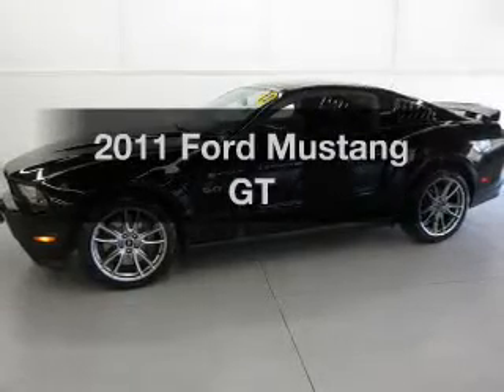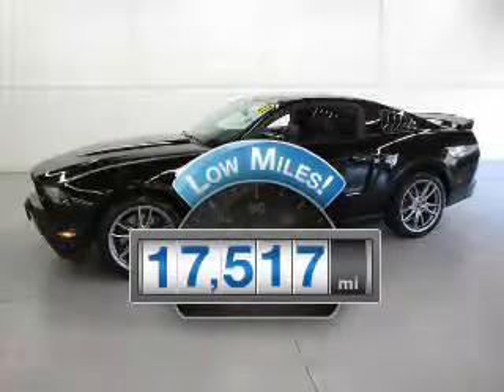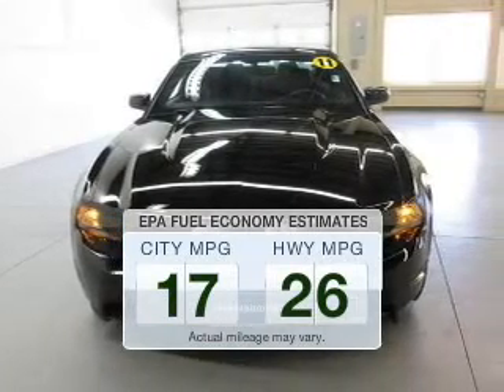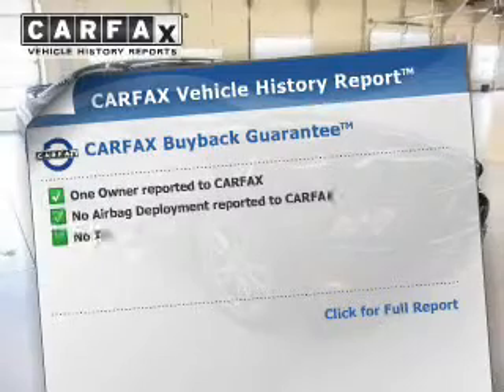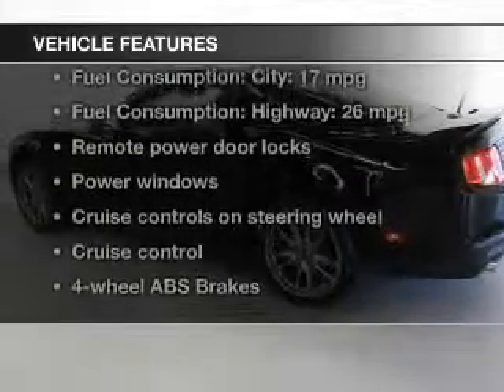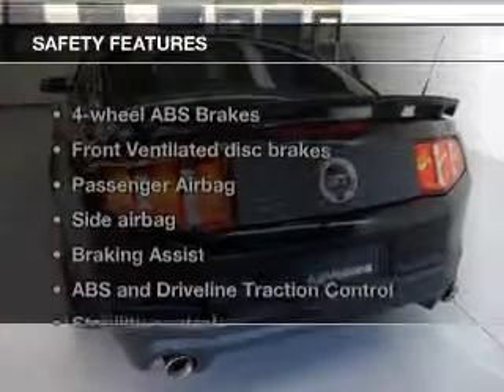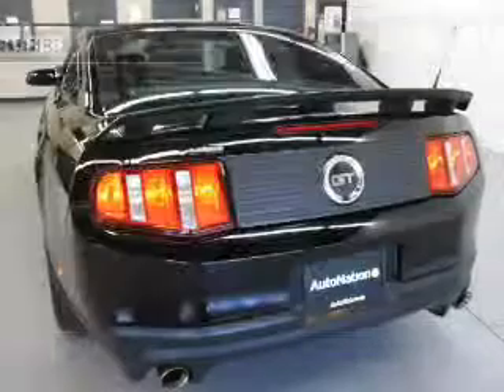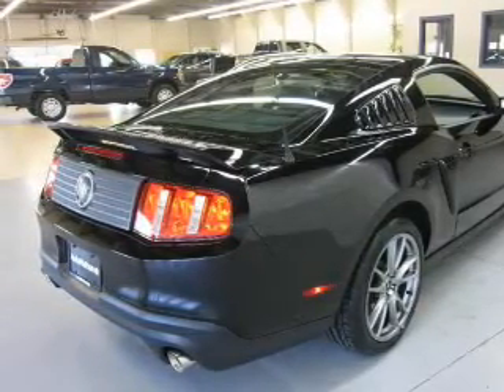2011 Ford Mustang - Amherst OH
Year: 2011
Make: Ford
Model: Mustang
Trim: GT
Engine: 5.0 liter 8 cylinder 32 valve
Transmission: 6-Speed Manual
Color: Black
Mileage: 17517
Address:
8000 Leavitt Rd